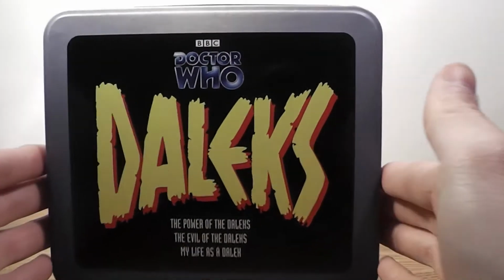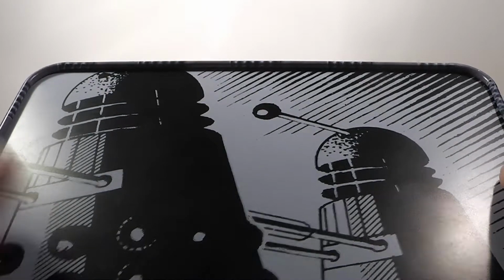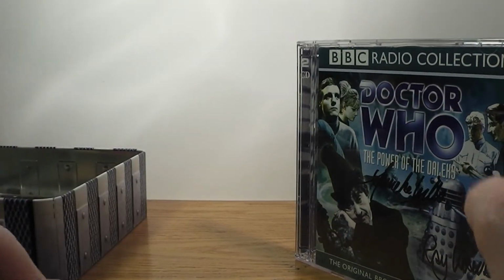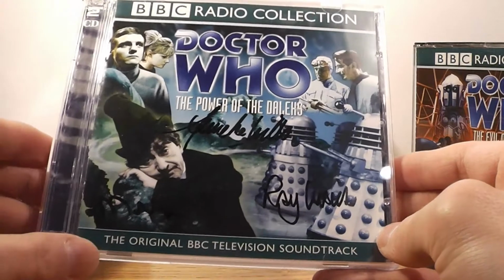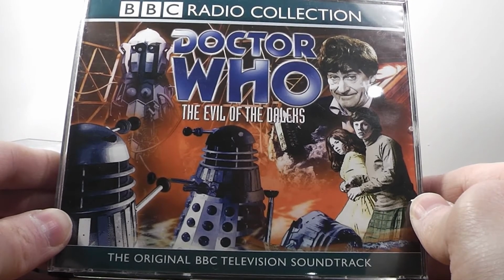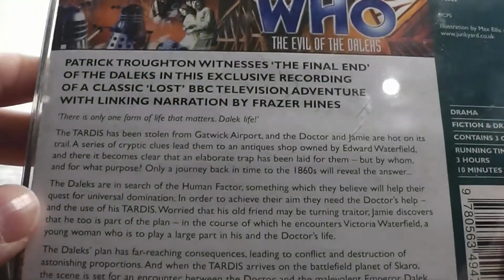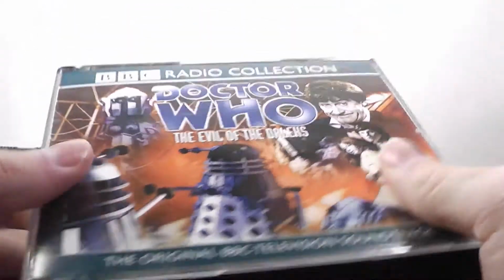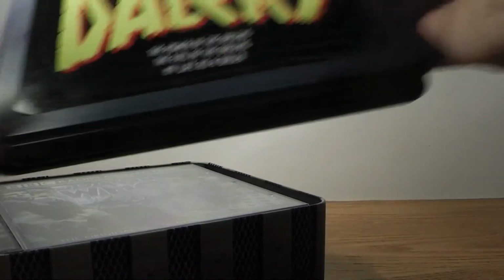Doctor Who: The Daleks Collectors Audio CD Boxset Review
In today's video I will be taking a look at The Daleks audio cd boxset!